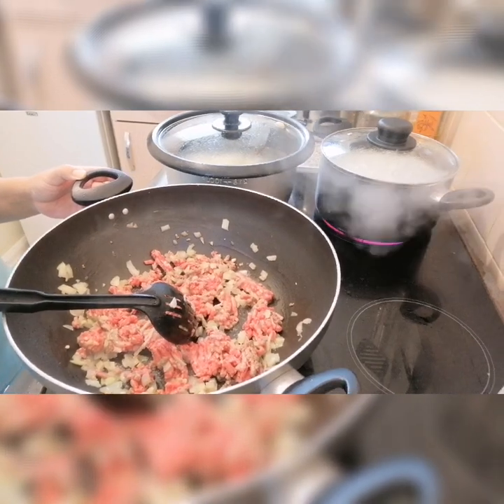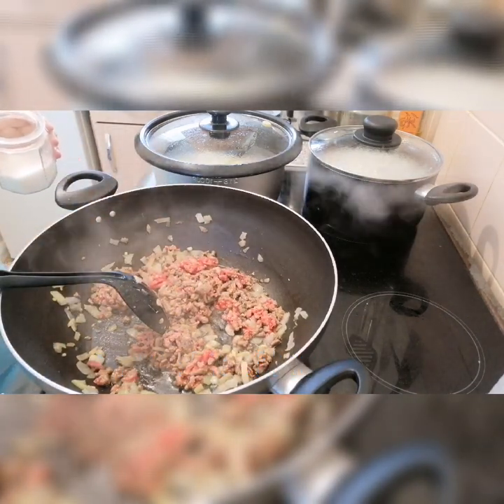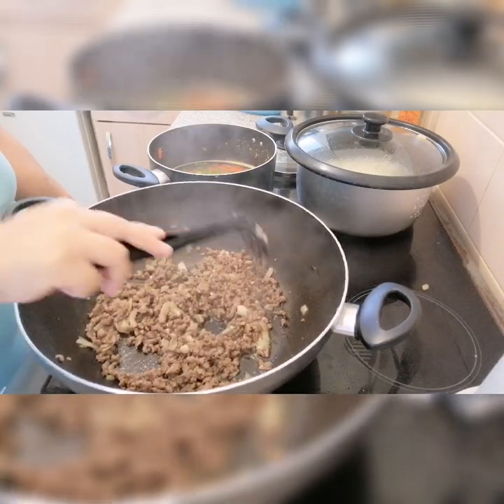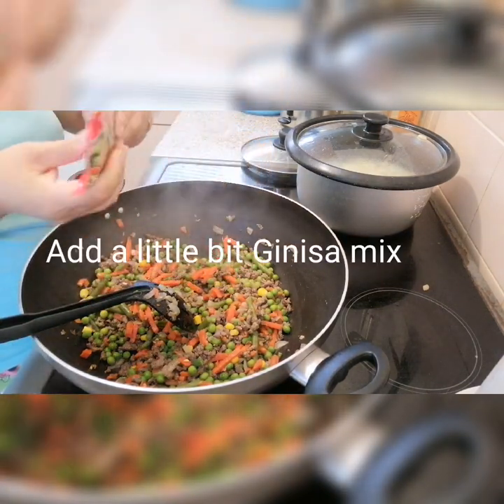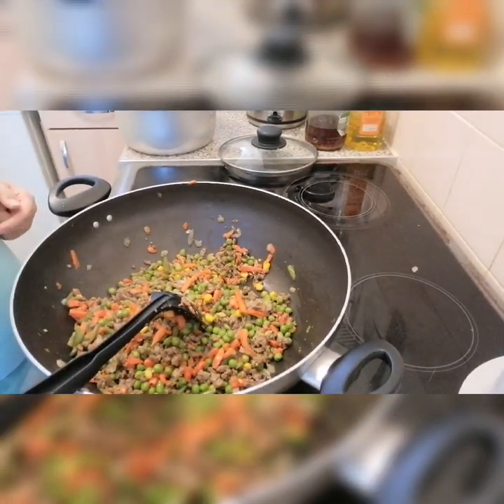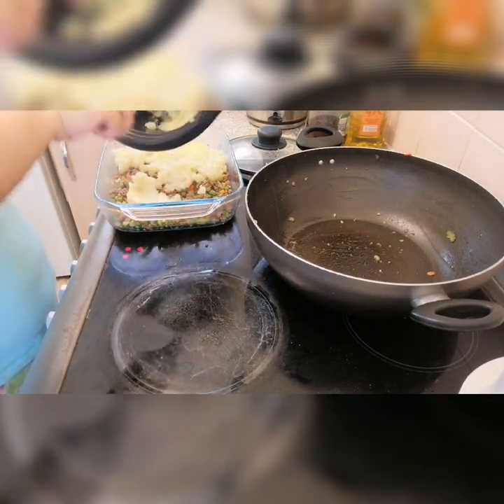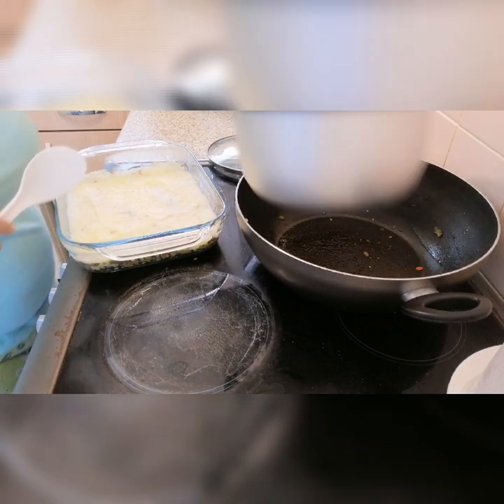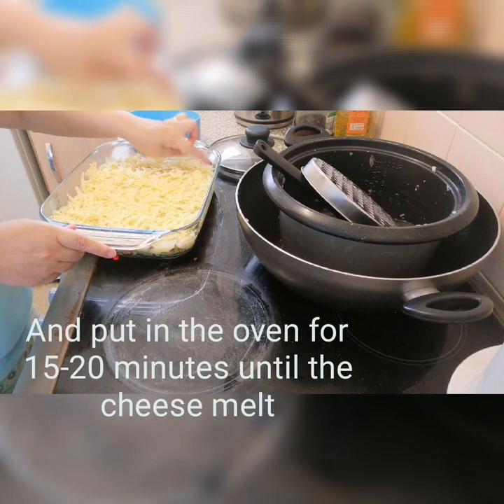HOW TO COOK SHEPHERD PIE || English Food Filipina Simple life in U.K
Shepherd pie is one of my favourite English food here in United Kingdom i put a bittle bit twist,its easy to cook and it really delicious as well here the Ingredients:
Minced Beef
Mix Vegetables which is (Sweet corn, green beans, carrots
Ginisa Mix
ground Black pepper
MSG is optional